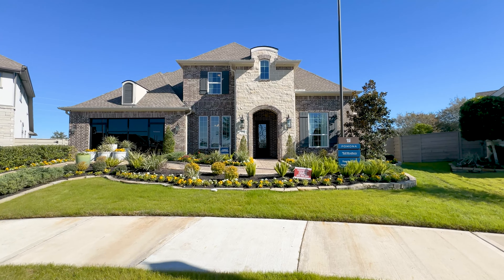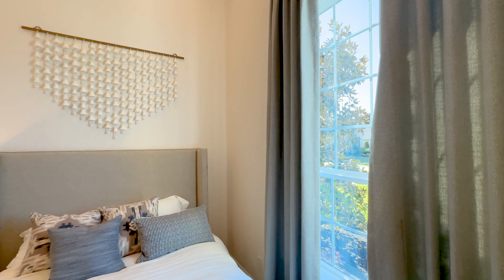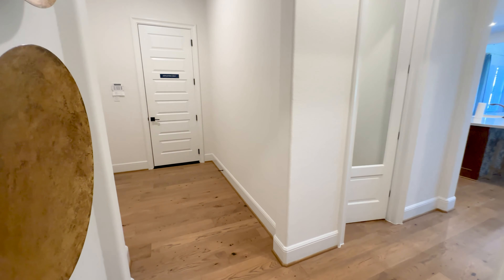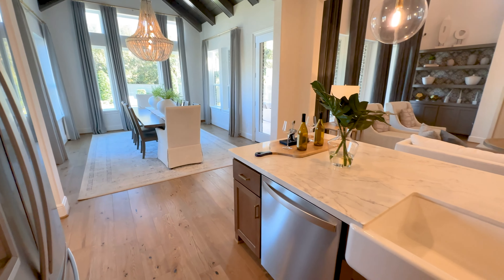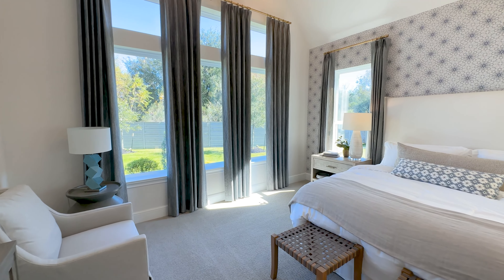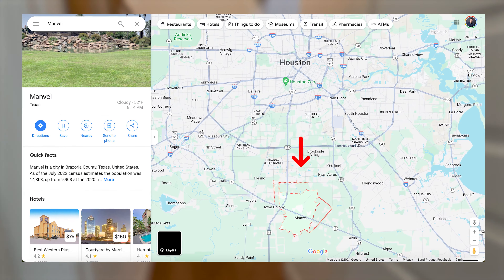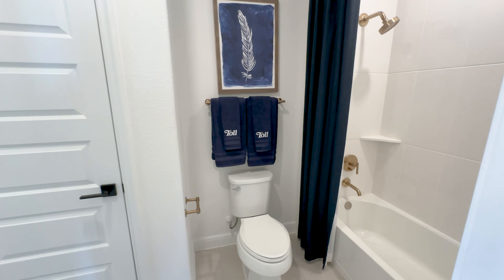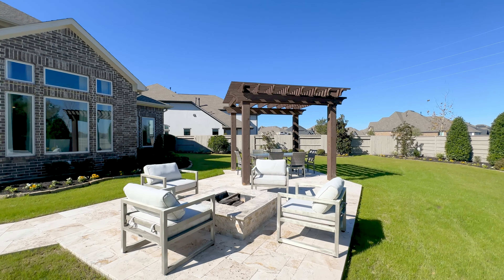Gorgeous new floor plan you need to see! | Touring a 4000 sqft Toll Brothers in Manvel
Please email
or
or
Neighborhoods in Houston